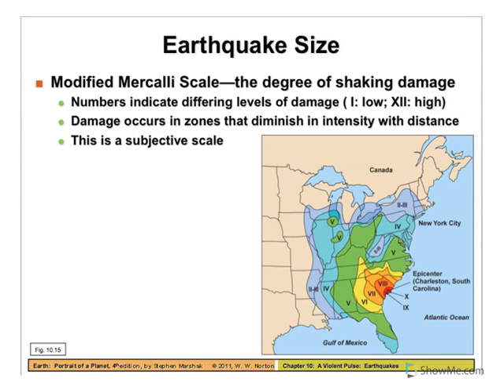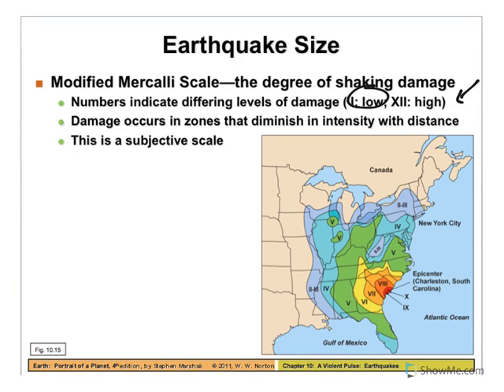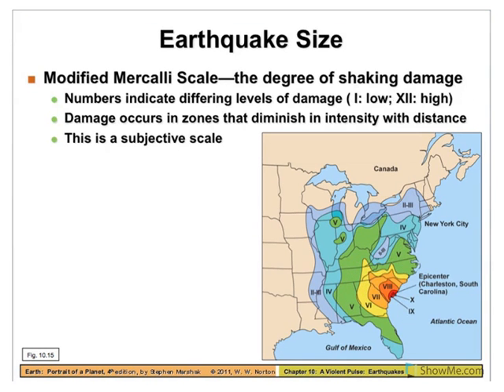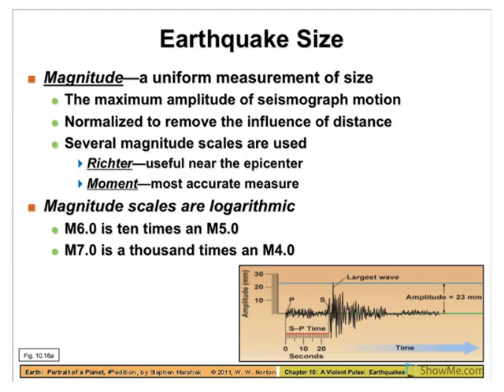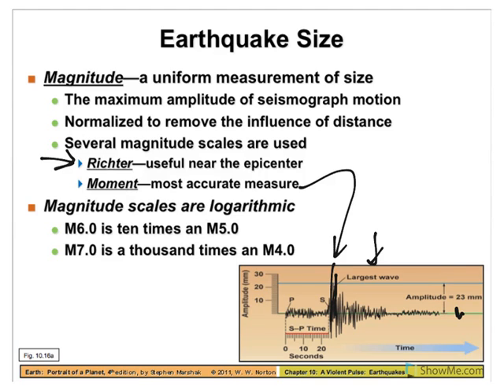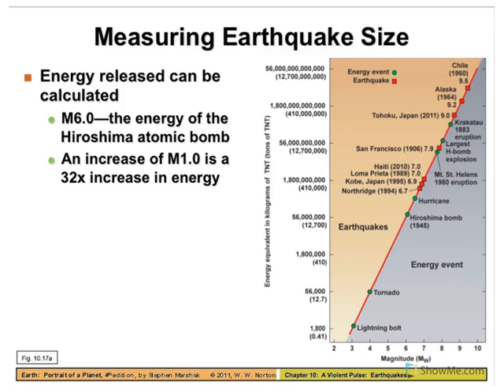Physical Geology: Earthquakes, measuring earthquakes